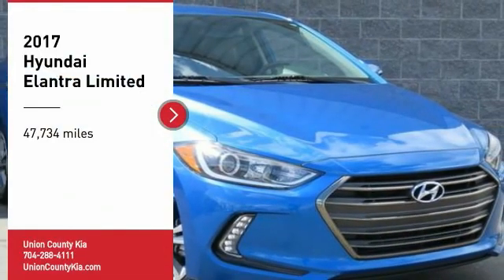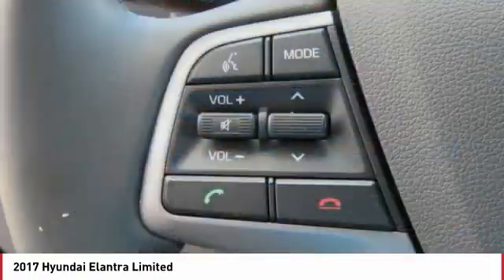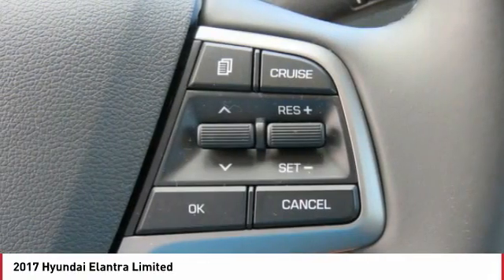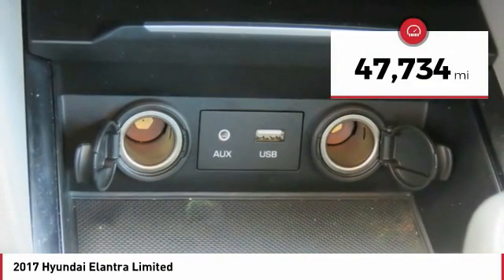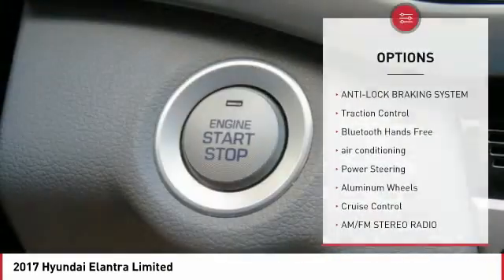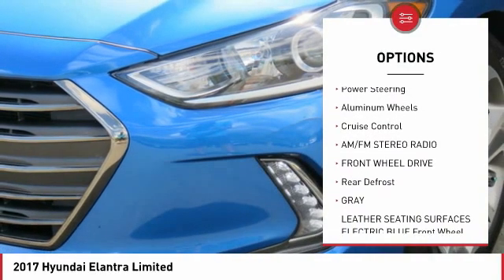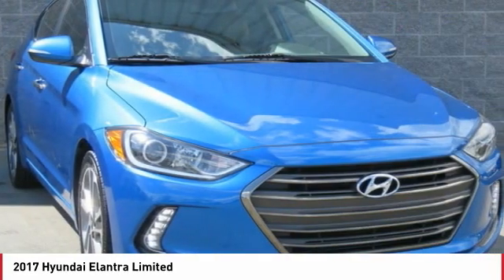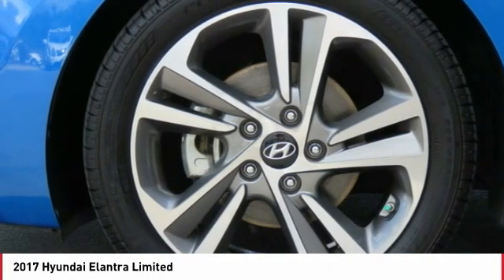2017 Hyundai Elantra Monroe NC 02058A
2017 Hyundai Elantra Limited

Don't miss this 2017 Hyundai Elantra. It's equipped with great features. You'll want to take this 4 door car home. Make a great choice today.